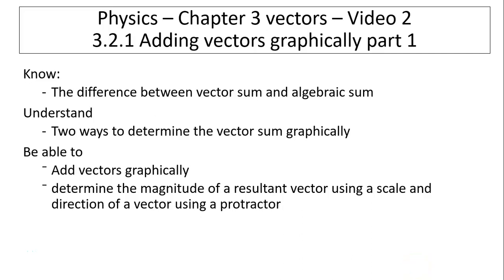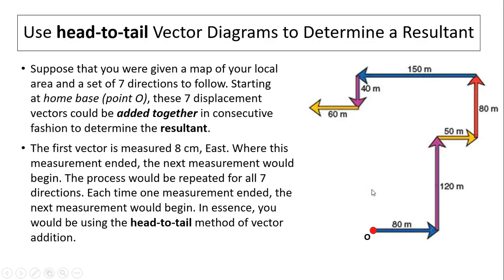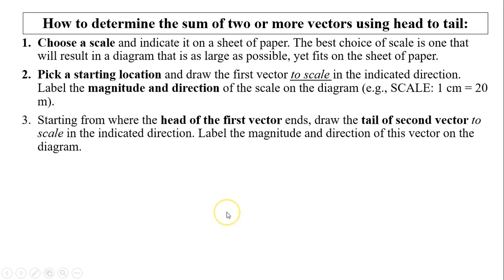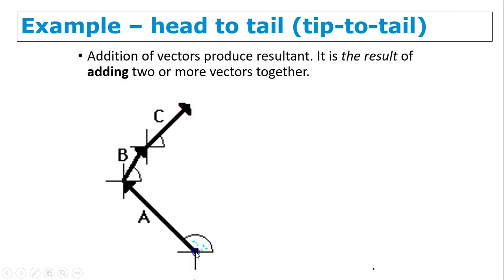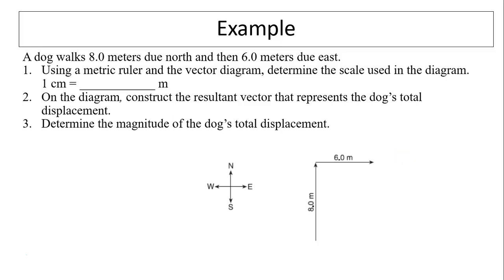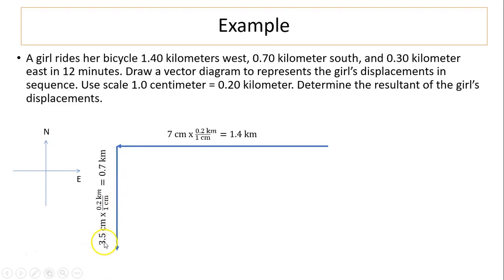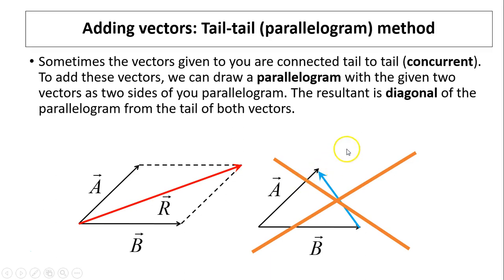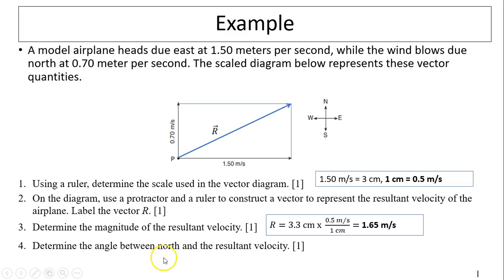2.2 Adding vectors graphically part 1